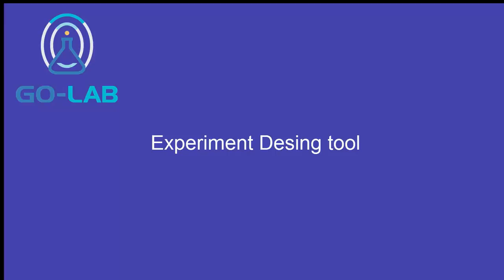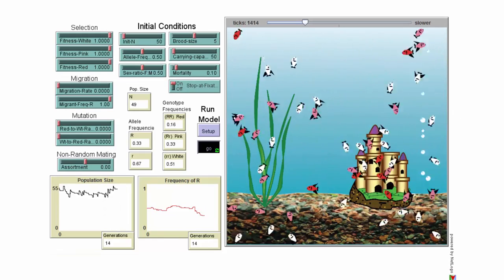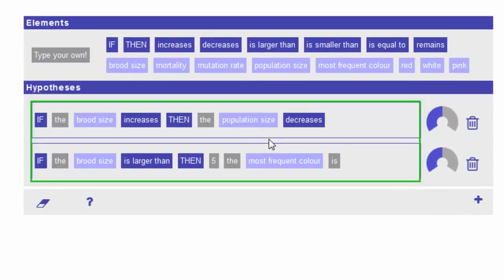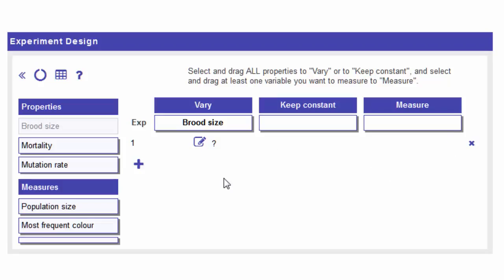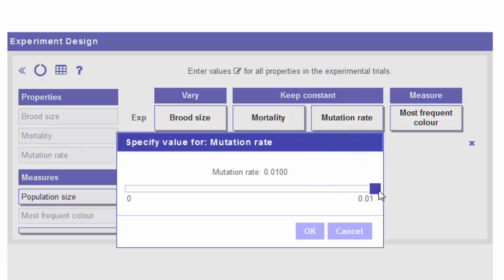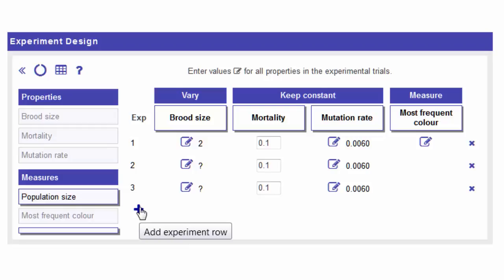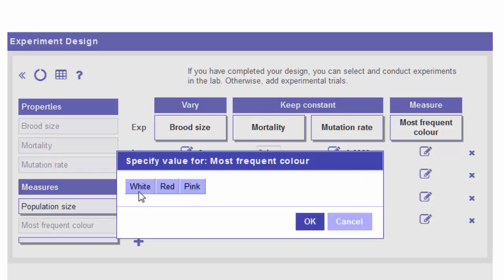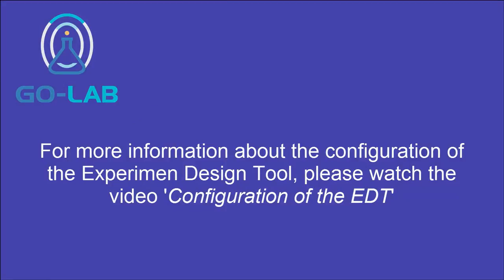Experiment Design tool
Description:
The Experiment Design Tool (EDT) supports planning scientific experiments and recording the results observed. Learners can define several experiment designs from the given set of properties and measures, and enter the values obtained from the corresponding experimental trials.